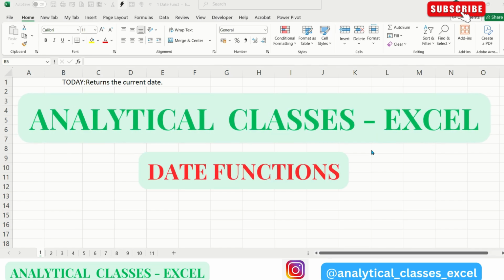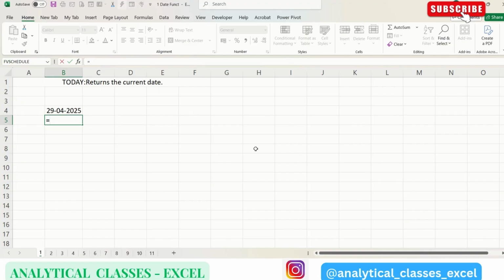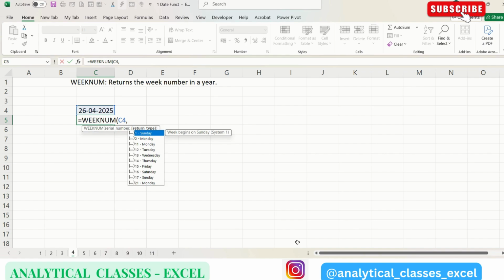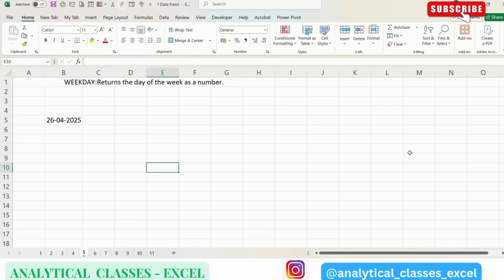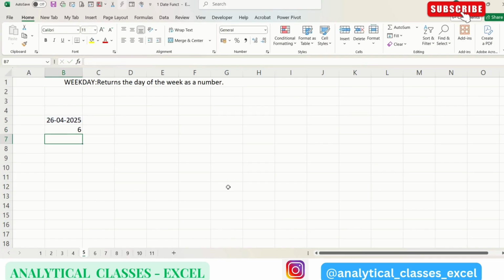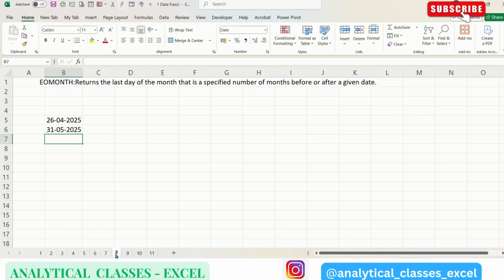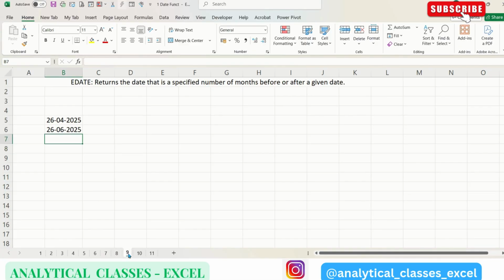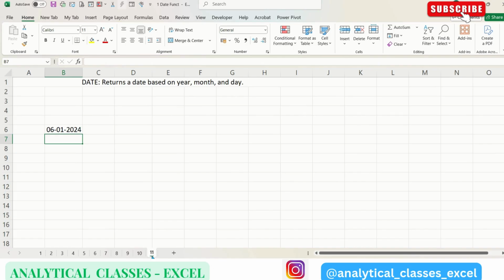DATE FUNCTIONS || 15+ Functions useful in Formatting Date Columns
excel
microsoft excel
excel tutorial
date function in excel
date and time function in excel
dates in excel
how to use date function in excel
excel tips
ms excel
excel date function
ms excel - date functions
date function
excel function
date functions
excel tricks
text function in excel
time function in excel
date functions excel
excel dated
if function
excel tips and tricks
date formula in excel
programming in excel
edate function in excel
How to Use the IPMT Function in Excel - Interest Payments Explained

future value function in excel
fv in excel
learn excel
function
financial function in excel
future value (fv) function in excel
financial function in excel list
excel formulas and functions
excel
pv function in excel
how to use the pv function in excel
pv function
how to use pv function in excel
financial functions in excel
excel pv function
pmt function in excel
pv excel function
pv
present value in excel
how to use pv function
fonction pv dans excel
learn excel
pv function in excel 2016
pv function in ms excel
function pv in excel
function
pv function in excel in hind
,pv-funktion in excel
excel function
excel 2016

pmt function
iexcel
excel tutorial
excel
how to use pmt function in excel
pmt
pmt function
excel pmt function
pmt function excel
excel pmt
pmt formula in excel
how to calculate pmt in excel
pmt in excel
emi calculator in excel
pmt excel
ipmt function in excel
ppmt functions in excel
tutorial
microsoft excel
how to calculate emi in excel
learn excel
pmt function excel youtube

ppmt function in excel
excel
excel pmt function
loan calculation in excel
excelgyan principal amount calculation in ms excel
loan emi calculation in excel
loan installment calculation in excel
loan interest calculation in excel
excelgyan loan calculation in ms excel
home loan emi calculation in excel
ipmt formula in excel
loan calculator
how to calculation loan
emi in excel
compound interest in excel
excel
compound interest in excel in hindi
excel loan interest functions in excel in tamil
excel pmt function
msme interest calculation in excel
daily interest calculation in excel
how to calculate interest on a loan in excel
interest rate calculation in excel
interest calculation in excel in hindi

sum function
sum
function

excel tutorial
excel
microsoft excel tutorial
microsoft excel
learn excel
excel tutorial free
excel tutoring
excel for beginners
excel 2019
excel 2016
excel basics
ms excel
basic excel tutorial
excel formulas
excel training
tutorial
basic excel
excel 365
excel tutorial 2024
excel tutorial
excel
microsoft excel
learn excel
excel 2019
excel 2016
excel basics
excel training
excel
shortcut keys
excel shortcut
microsoft excel
excel keyboard shortcut keys
keyboard shortcuts